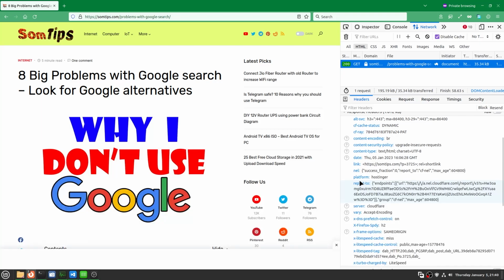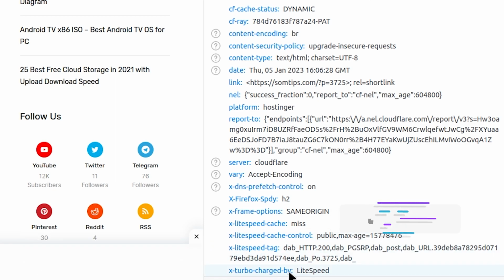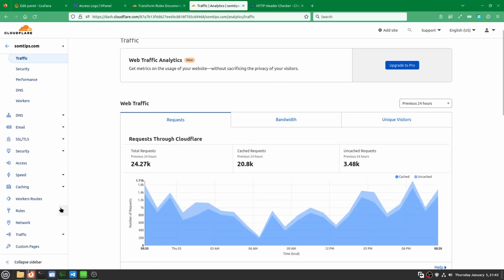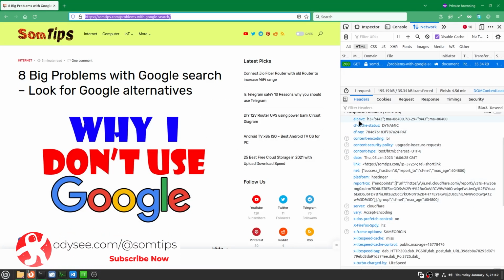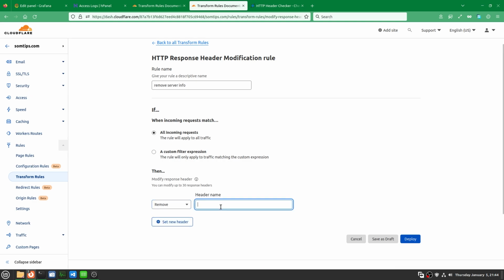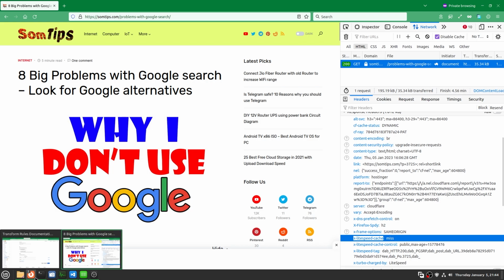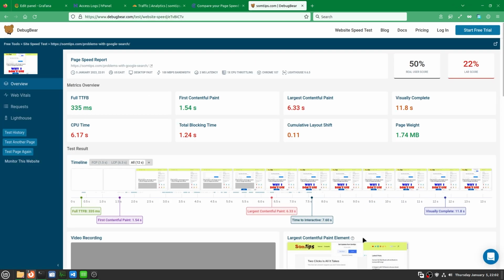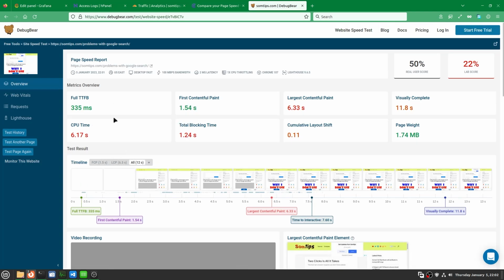How to Hide Litespeed from HTTP Header using Cloudflare | Remove X-Turbo-Charged-By in Wordpress